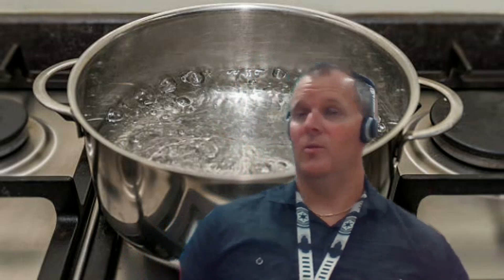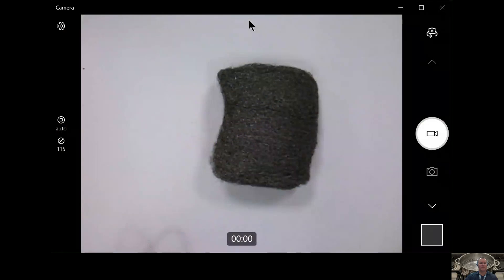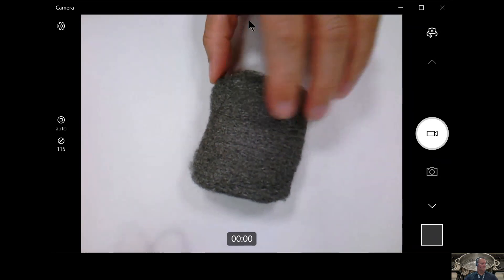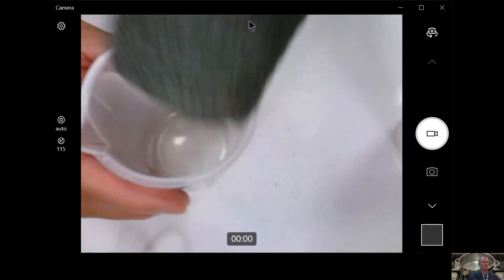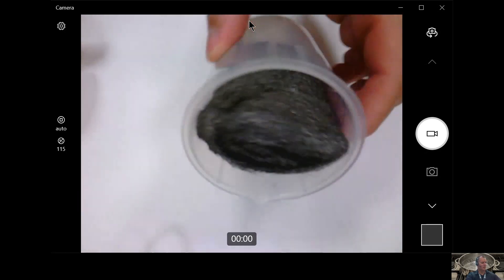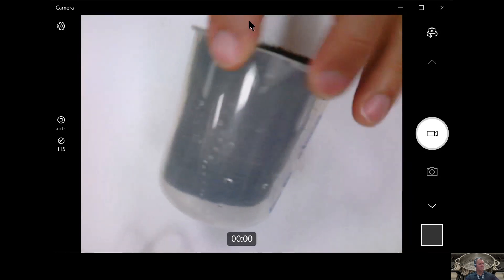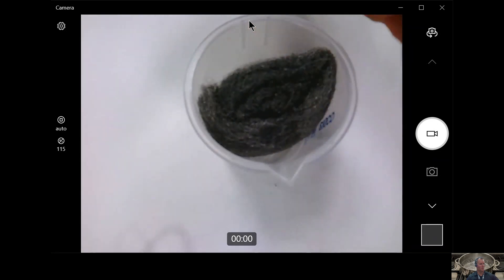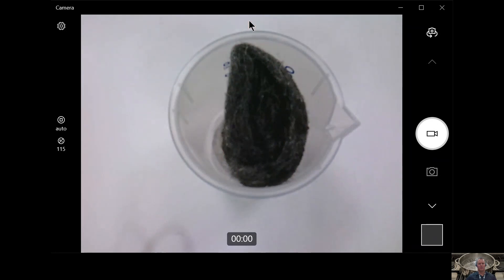Steel Wool Station 1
4th grade changes in materials